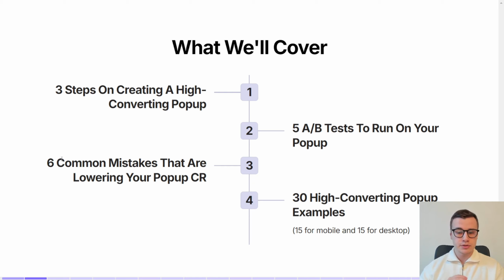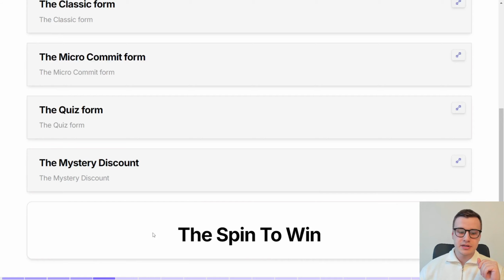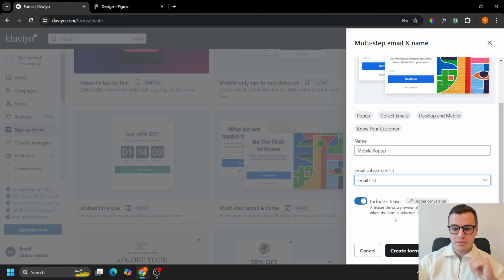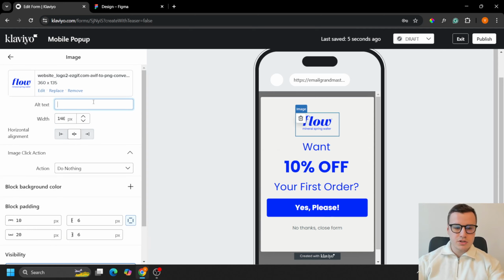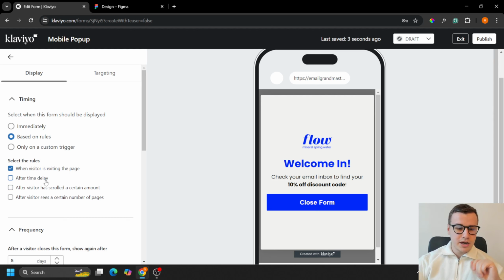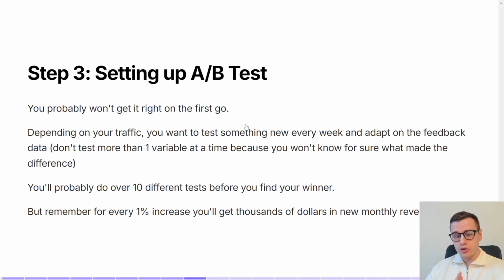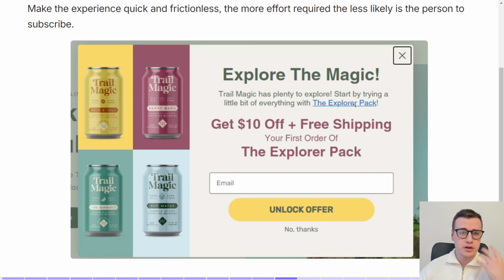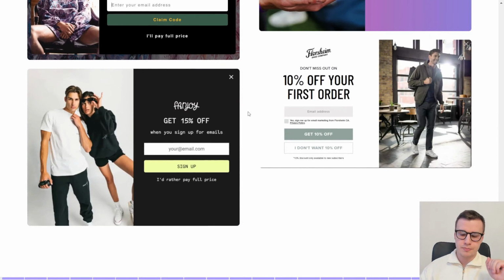From 0 to 12%: How To Build a Klaviyo Popup That Converts 12% of Visitors – Step-By-Step Guide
In this Klaviyo popup guide, I'll show you how to create a high-converting popup that captures 6-12% of your Shopify store traffic.

You'll learn: how to optimize and create a high-converting popup, how to create it inside of Klaviyo, and how to A/B test it.

Besides that, you'll learn the 5 most important A/B tests you can do and 6 popup mistakes that are lowering your Klaviyo's popup conversion rate.

You'll also get access to 30 high-converting popups swipe files - 15 high-converting mobile popups and 15 high-converting desktop popups.